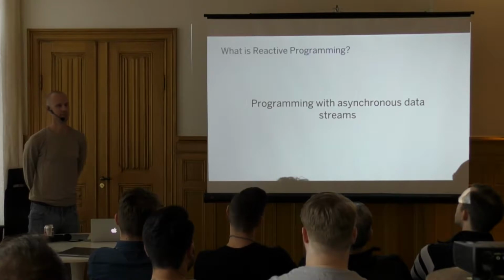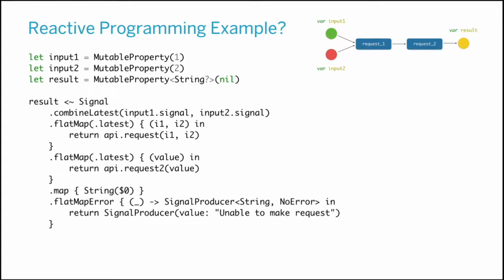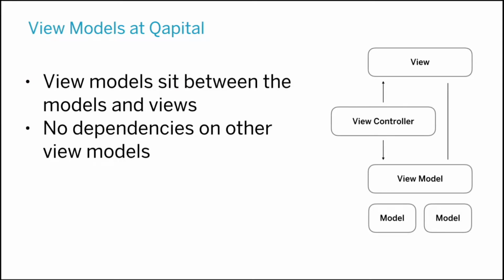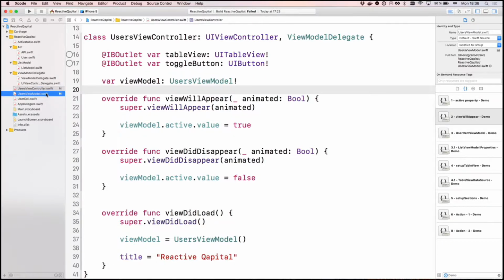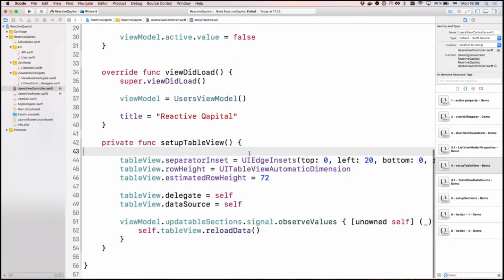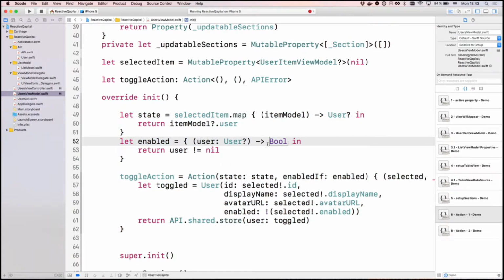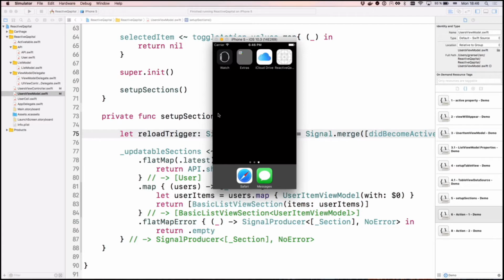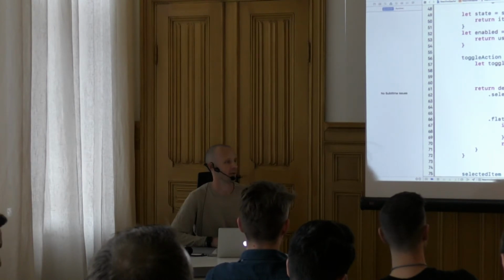Reactive Programming at Qapital – Mikael Gransell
Mikael Gransel walks through Qapital's experience of building their app using the Reactive Programming paradigm.